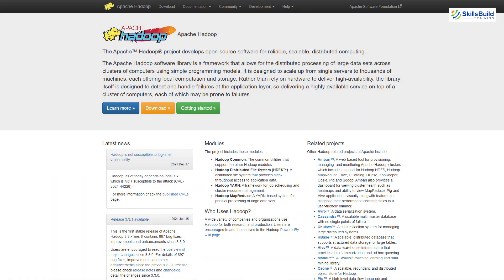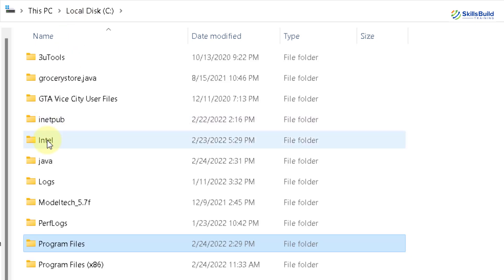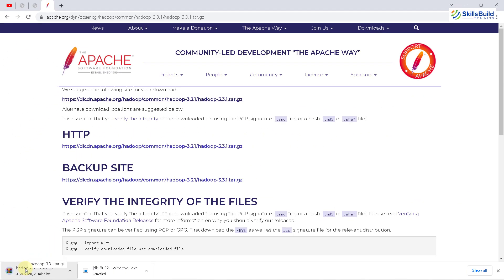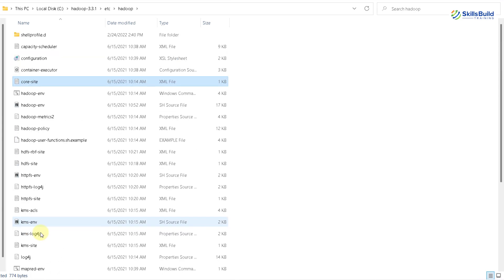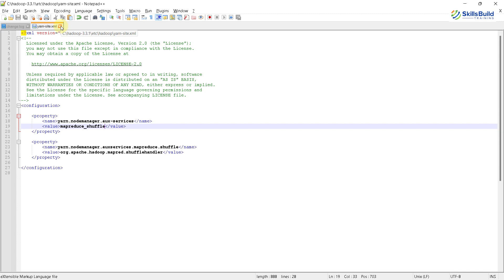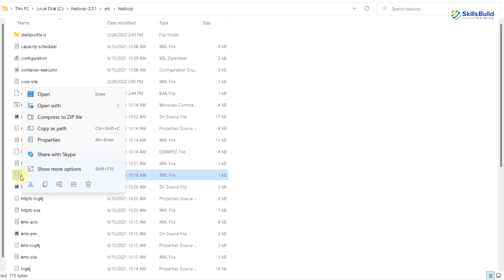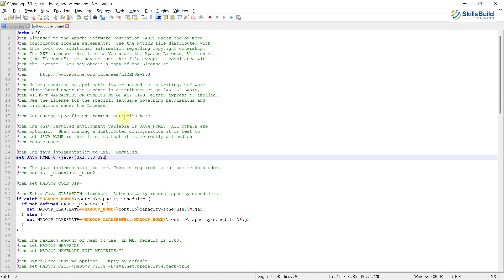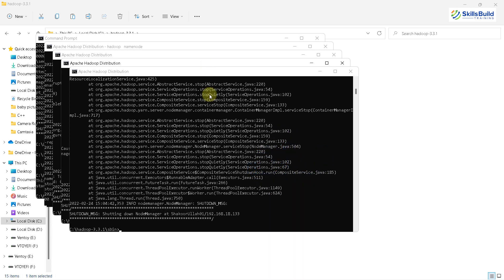🔥 How to Install Hadoop on Windows 11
In this video, I’ll show how you can install Hadoop on Windows 11.

Apache Hadoop is an open-source framework that is used to efficiently store and process large datasets ranging in size from gigabytes to petabytes of data. Instead of using one large computer to store and process the data, Hadoop allows clustering multiple computers to analyze massive datasets in parallel more quickly.

⏰Timestamps⏰

00:00 Intro
00:45 Prerequisite for Hadoop
01:17 Install Java
03:45 Environment Variables For Java
05:26 Hadoop Installation
16:30 Environment Variables For Hadoop
19:20 Outro